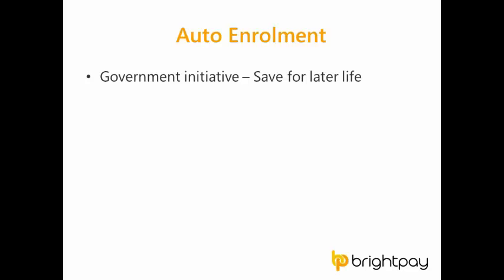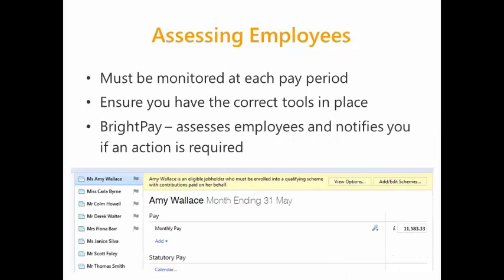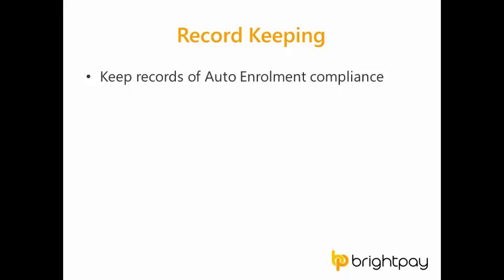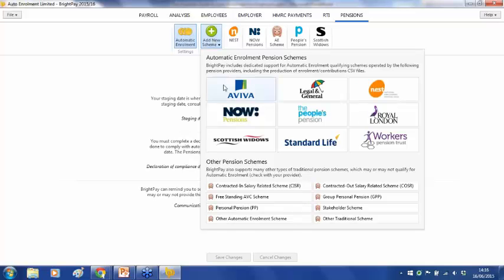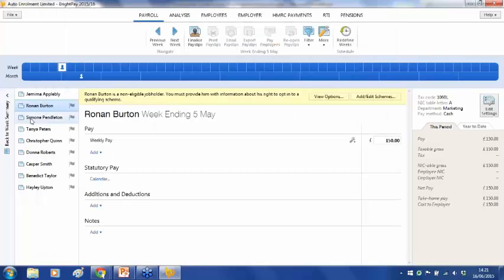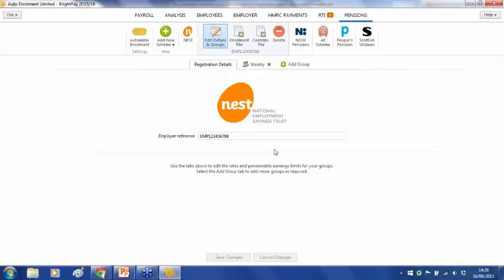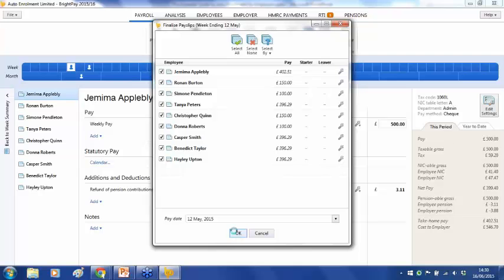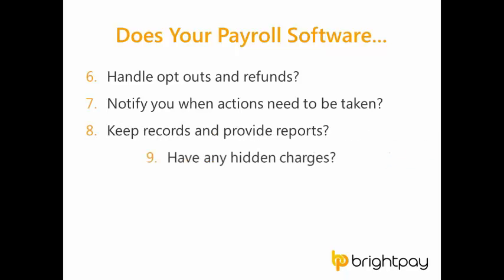The Essential Guide to Auto Enrolment for Employers 2015 06 16